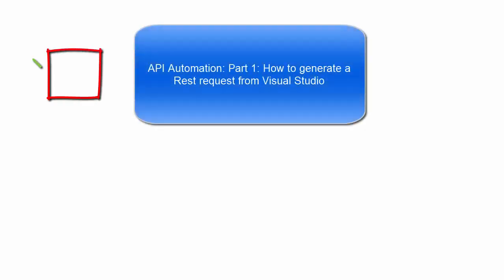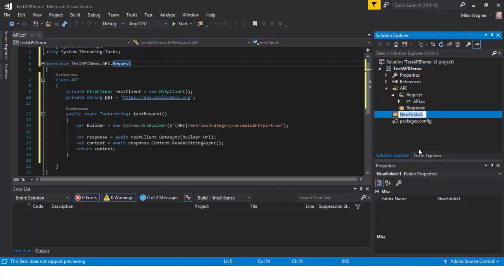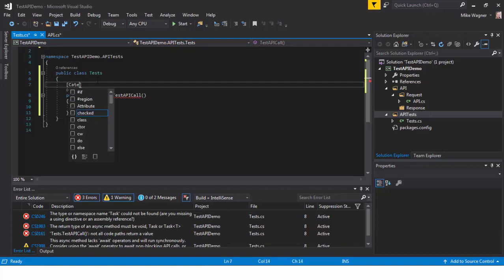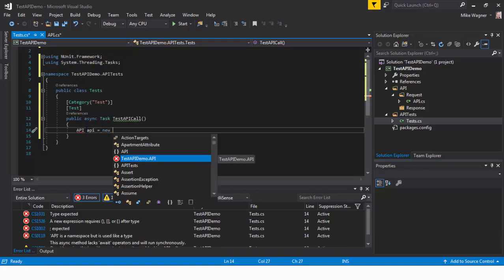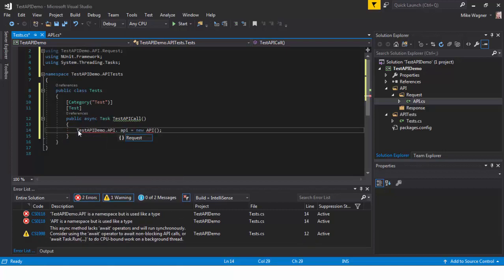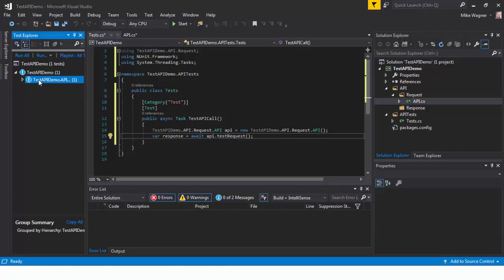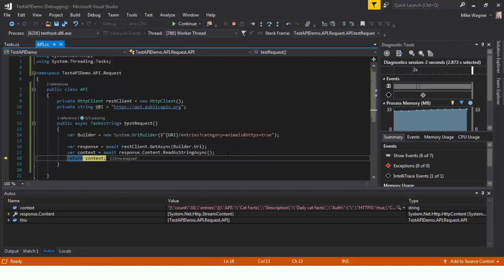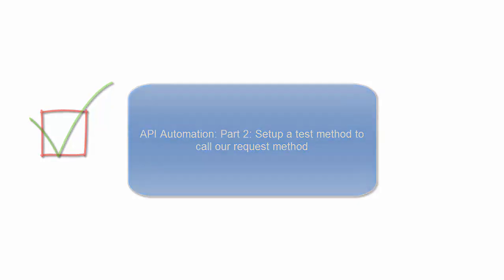Step by Step - REST API Testing From Visual Studio the Easy Way! Part 2 of 2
This video is Part 2 of a series around setting up Automation testing around a REST API. In this second tutorial we will be setting up a Test method to call a GET request from an API!